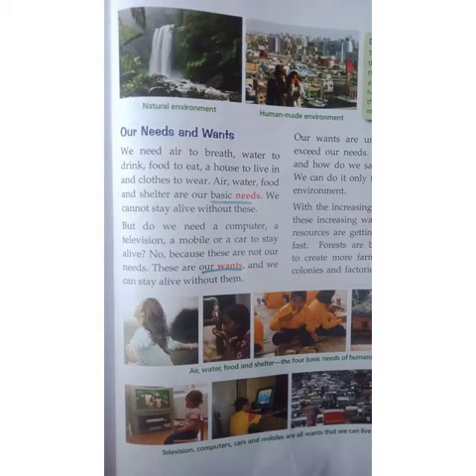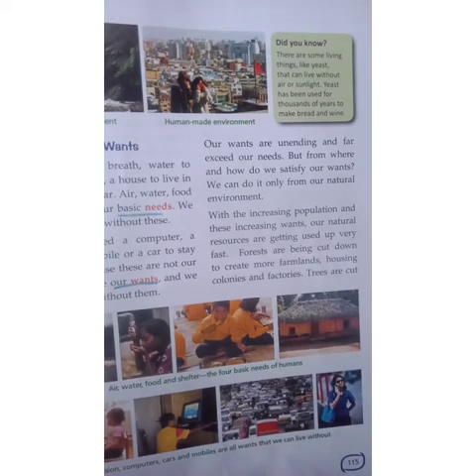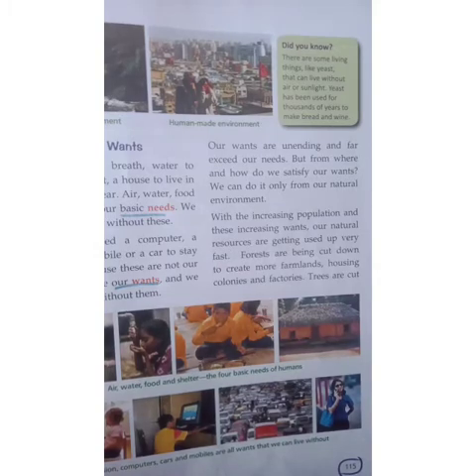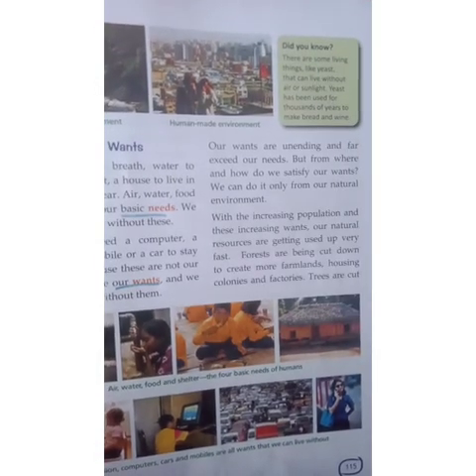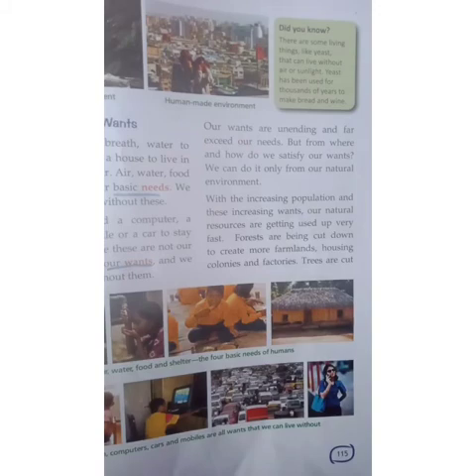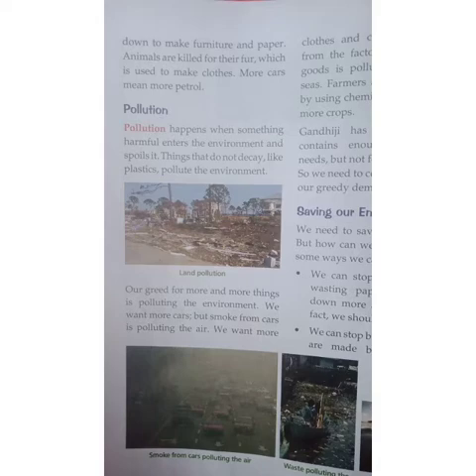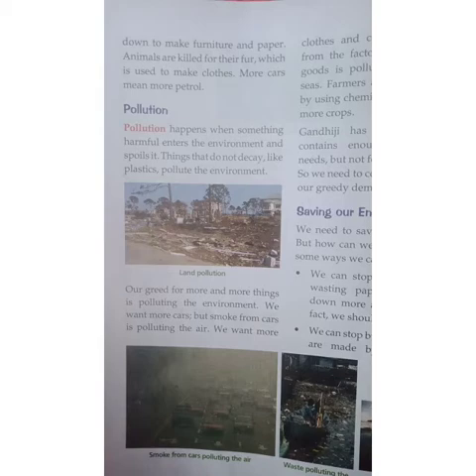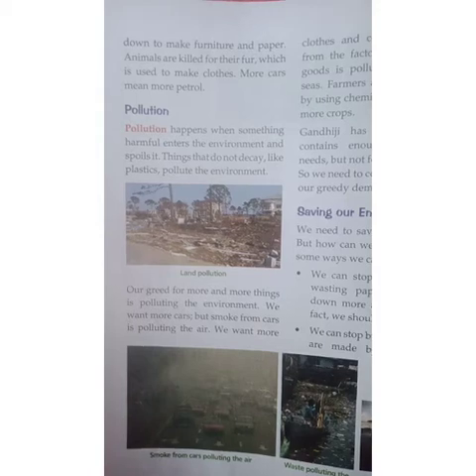social class 3 chapter 19 our environment.